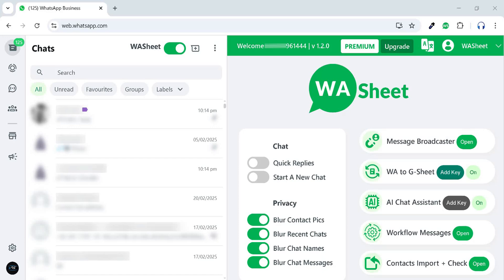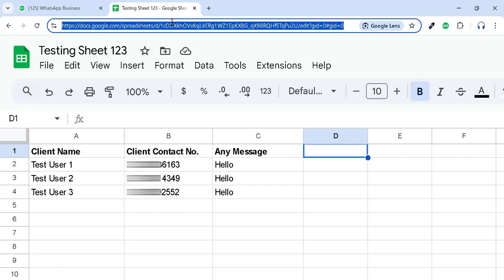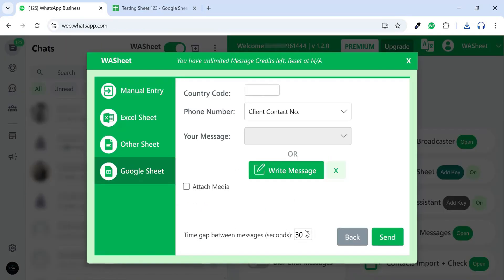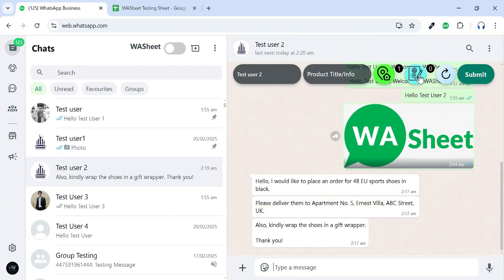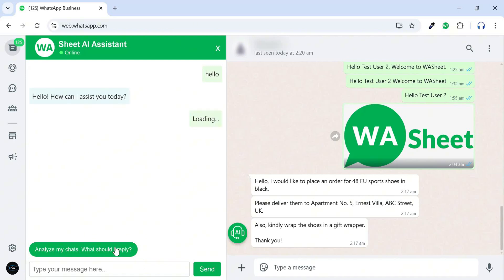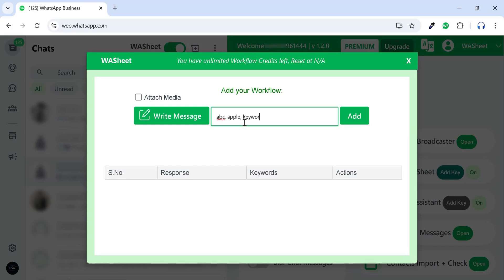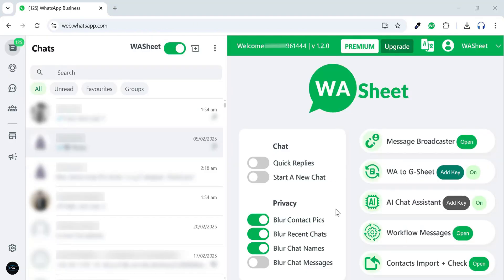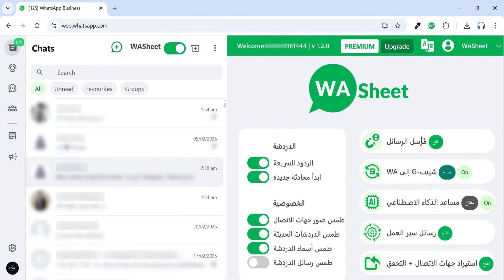WASheet Features Walkthrough | Complete Overview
Explore the powerful features of WASheet in this complete walkthrough! Learn how to seamlessly transfer WhatsApp Business data to Google Sheets, Maximize Business on WhatsApp wih WASheet Smart AI Agent, Automate WA  chats with WASheet Workflows, Send bulk messages with Excel, CSV and Google Sheet Capabilities and much more with just a few clicks. Watch the full guide to maximize your efficiency and streamline your workflow!